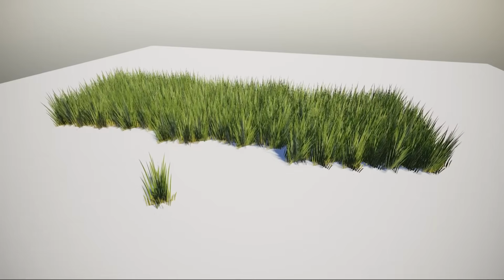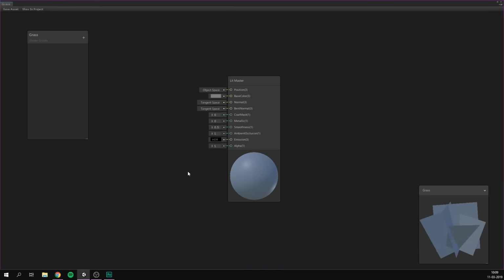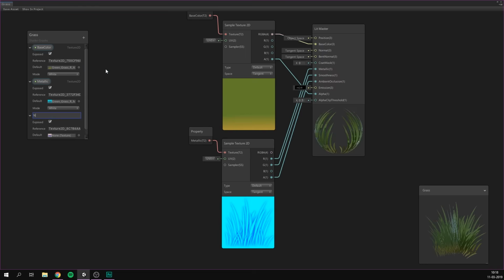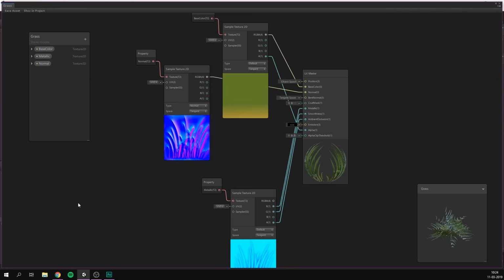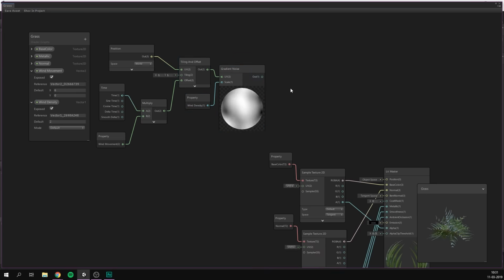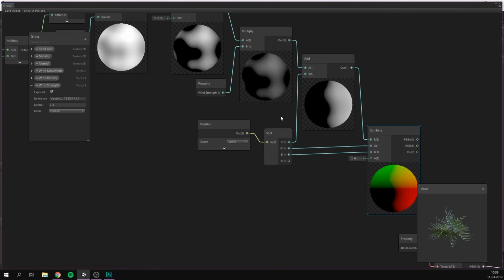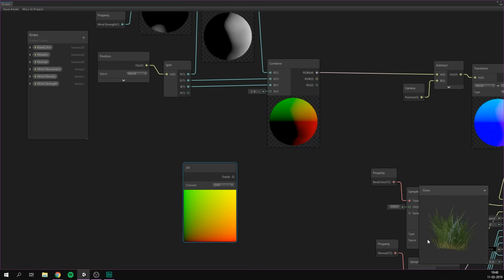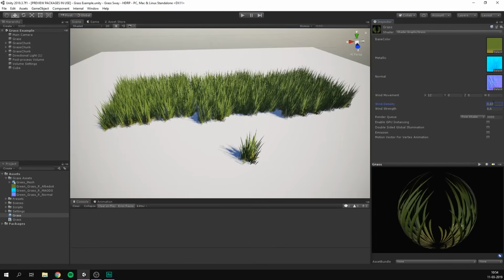GRASS SWAY in Unity - SHADER GRAPH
Let's learn how to make realistic grass with Unity Shader Graph!